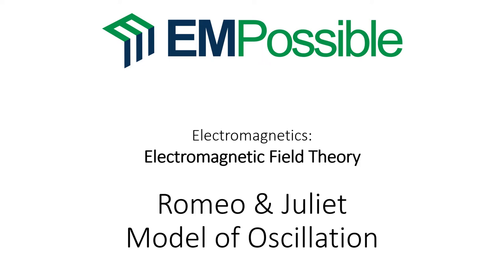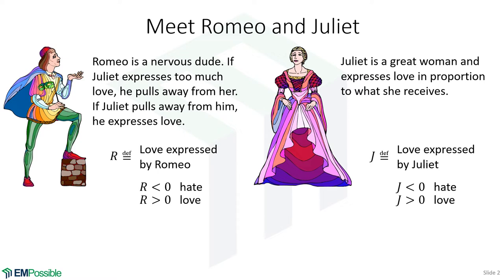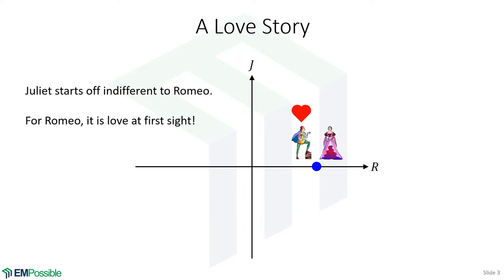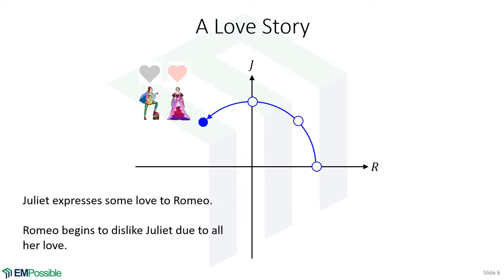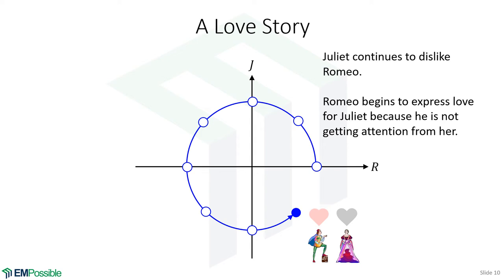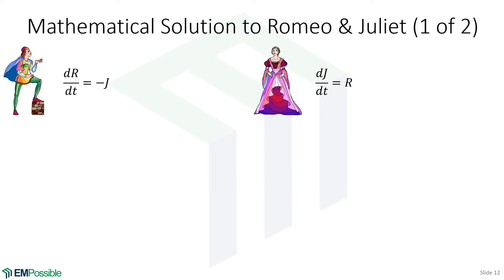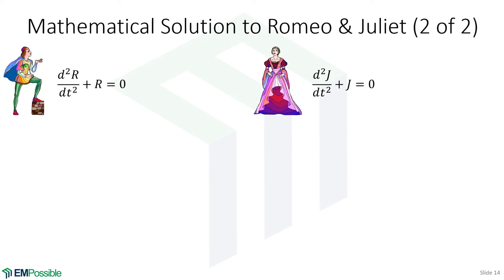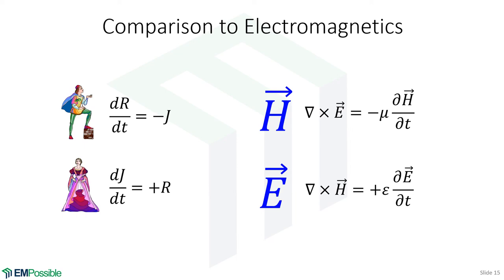Lecture -- Romeo and Juliet model of oscillation and electromagnetic waves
This short video explains oscillation using the Romeo and Juliet model.  This is compared to Maxwell’s equations to help explain oscillation and waves qualitatively.